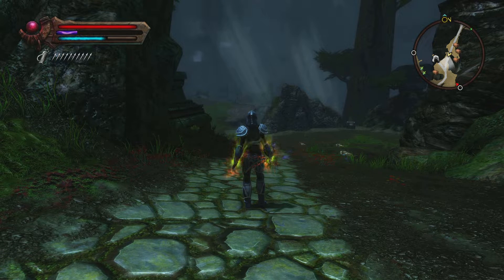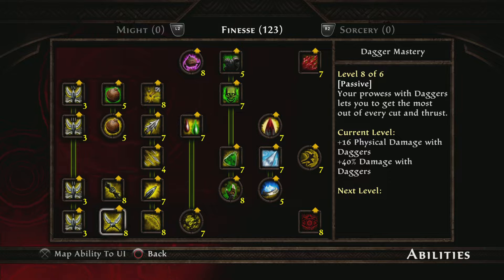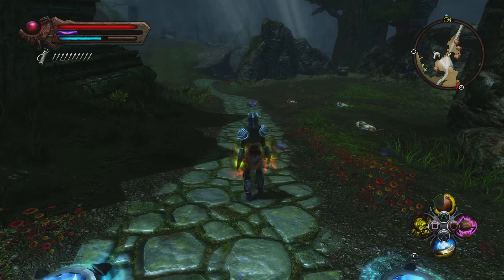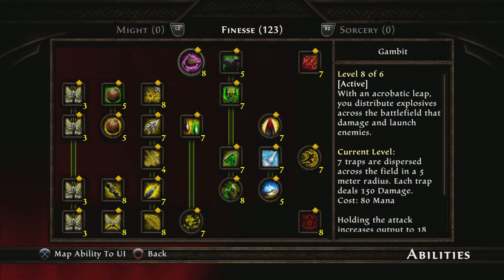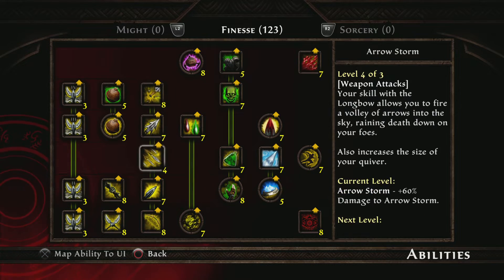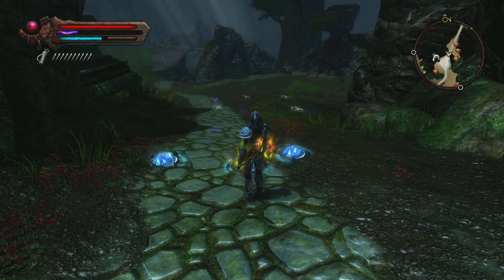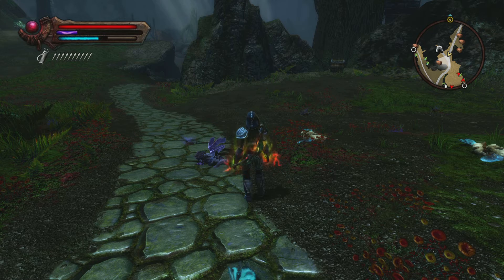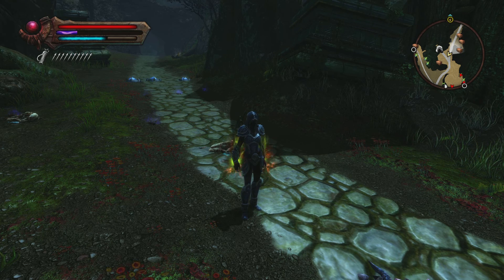KoA: Re-Reckoning (Deep Dive: Finesse/Pure Rogue )